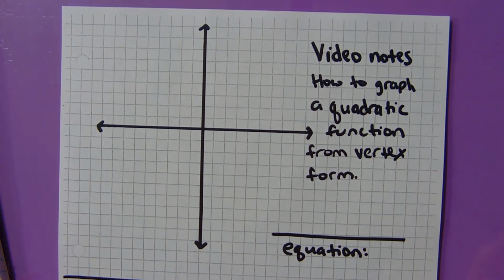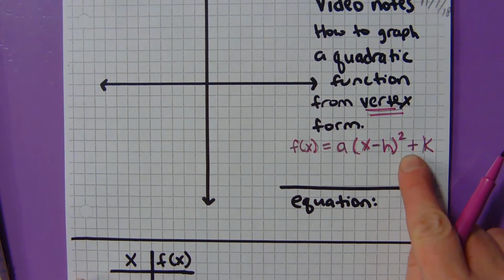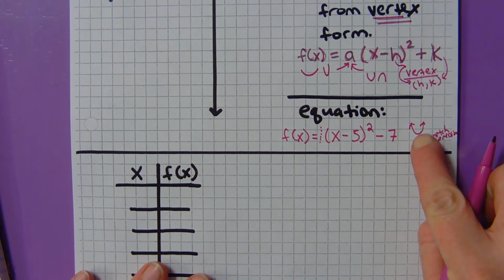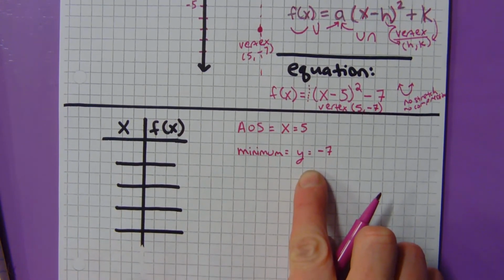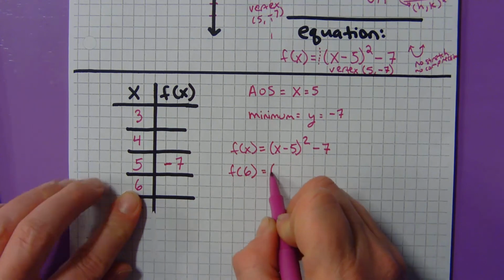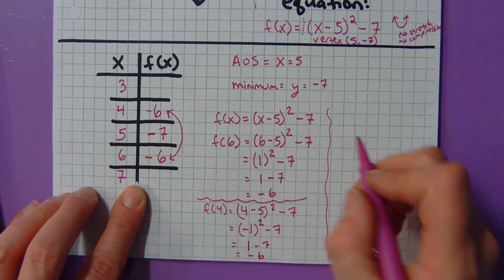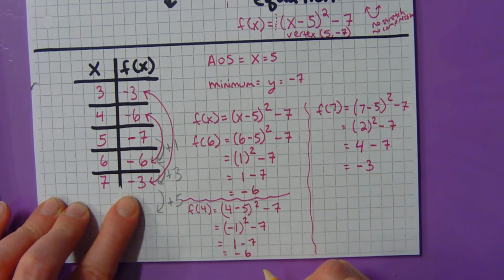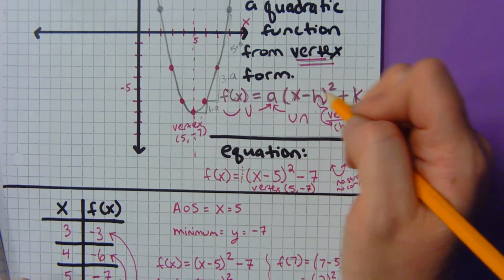How to graph a quadratic function from Vertex Form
How to graph a quadratic function from Vertex Form - I guide through how to identify the vertex and four other points on a parabola and show how to graph a parabola with a system that will work for ANY parabola